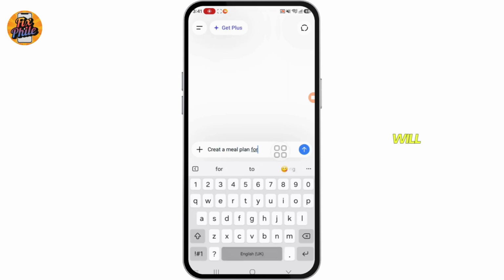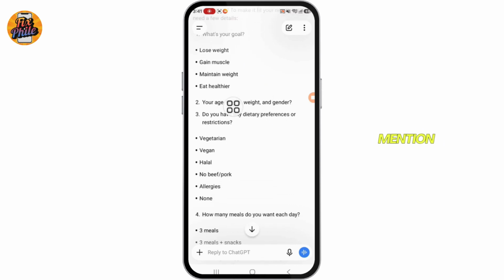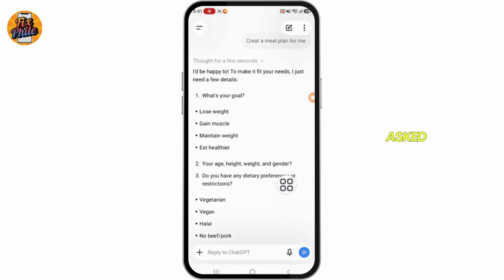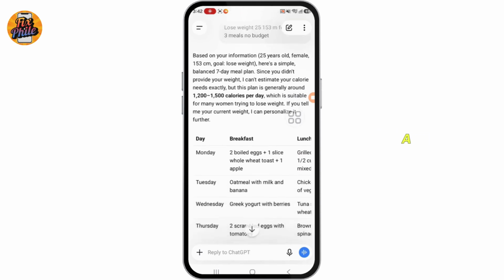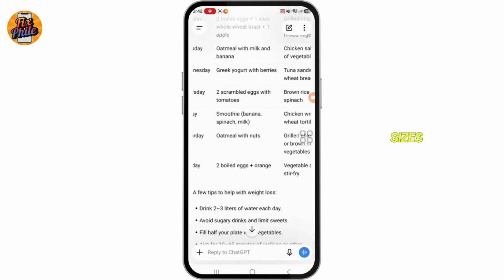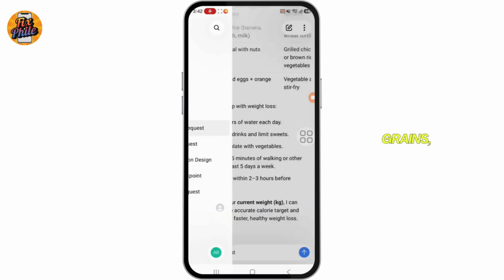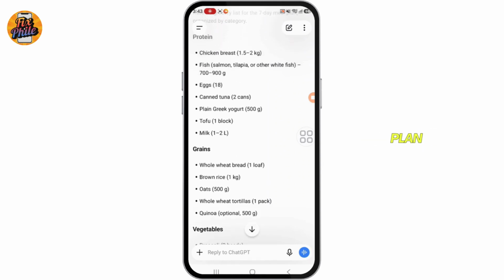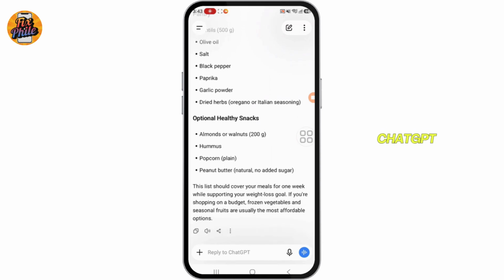How To Use ChatGPT for Meal Planning (2026) | Create Weekly Meal Plans with ChatGPT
Learn how to use ChatGPT for meal planning to create weekly meal plans, healthy recipes, grocery lists, calorie-aware meals, family dinners, and budget-friendly food ideas on mobile and desktop.

Timestamps: 00:05 – Open ChatGPT and Describe Your Meal Goal 00:24 – Enter Diet Preferences, Budget, and Number of Meals 00:52 – Ask ChatGPT for a 7-Day Meal Plan 01:12 – Request a Grocery List and Simple Prep Schedule 01:32 – Adjust the Plan for Calories, Protein, Vegetarian, Vegan, or Family Meals 01:42 – Done

ChatGPT can help you create personalized meal plans based on your diet preferences, food allergies, calorie targets, cooking time, budget, and household size. Follow this step-by-step guide to describe your goals, request a weekly breakfast, lunch, dinner, and snack plan, generate a grocery shopping list, and make quick adjustments for weight loss, muscle gain, vegetarian, vegan, gluten-free, or family-friendly meals. ChatGPT can provide planning and recipe suggestions, but it should not replace advice from a registered dietitian or healthcare professional for medical nutrition needs.